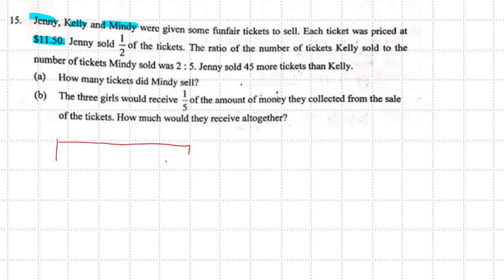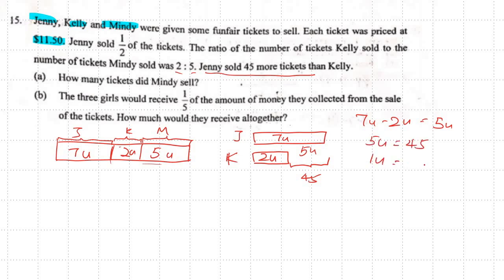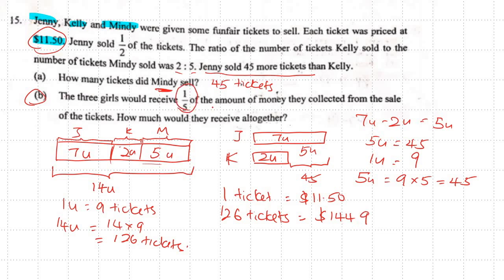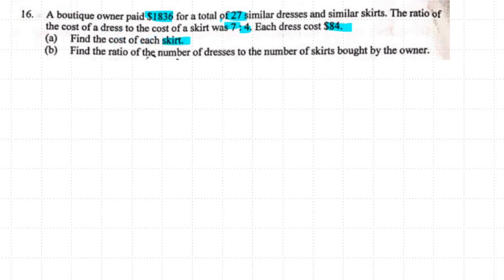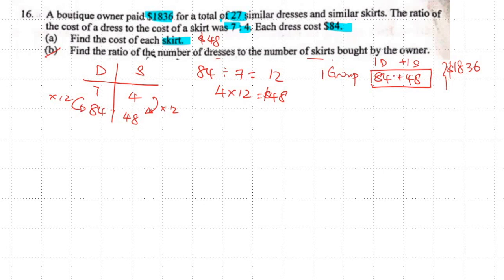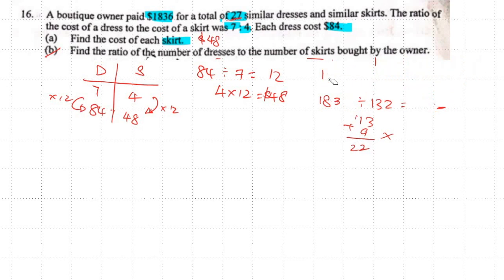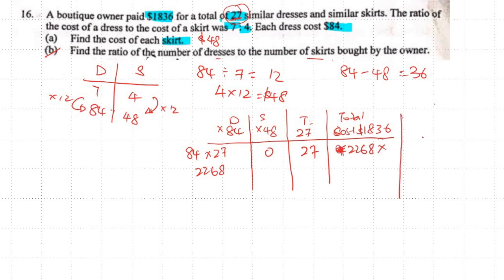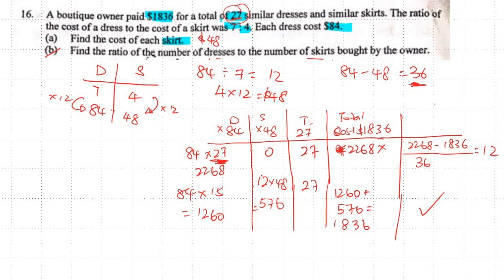P5 Rulang P2 Q15 & 16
Timestamp
00:00 Intro
00:14 Q14 Ratio & Fraction
03:40 Q15 Fraction & Guess and Check